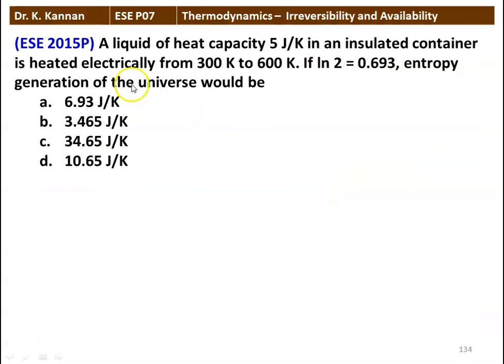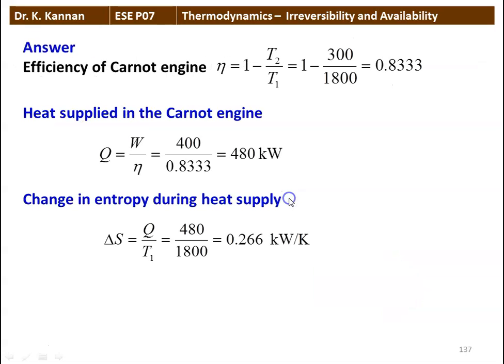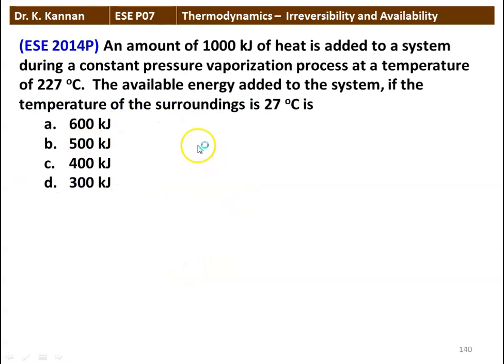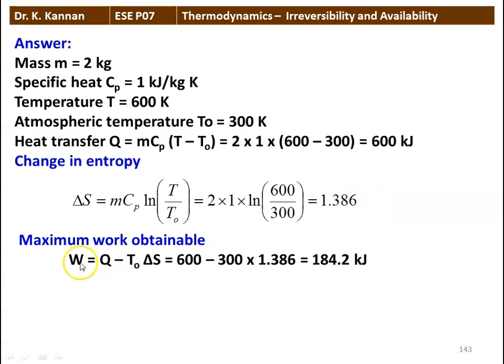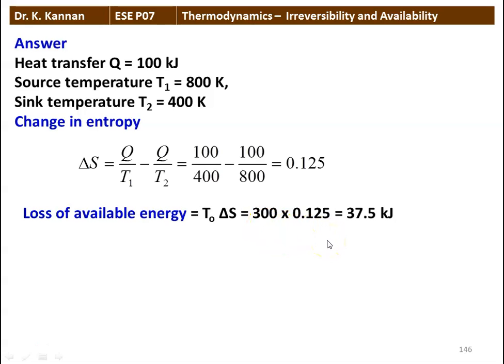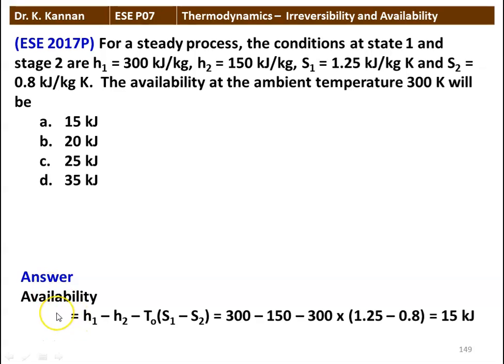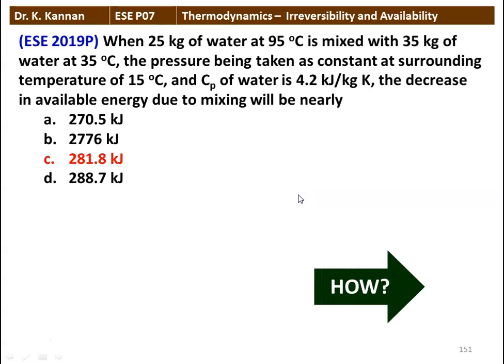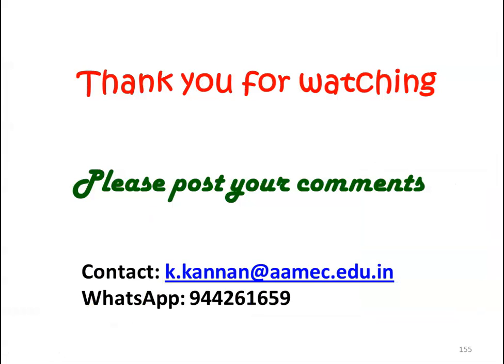ESE P07 Thermodynamics 7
Answer to question from UPSC Engineering Service Examination preliminary in the subject Thermodynamics